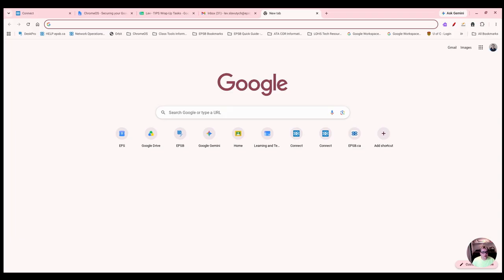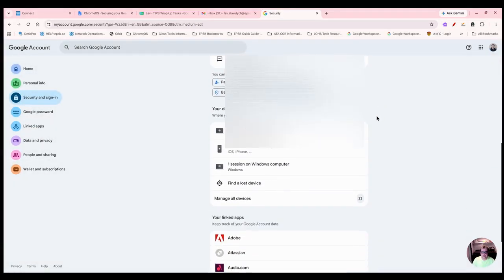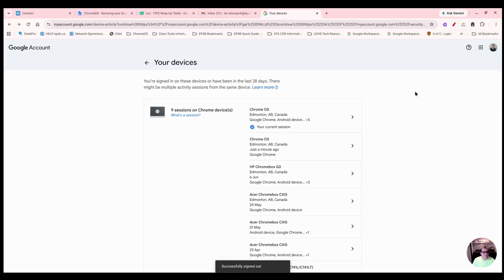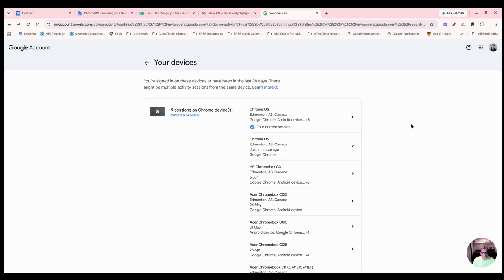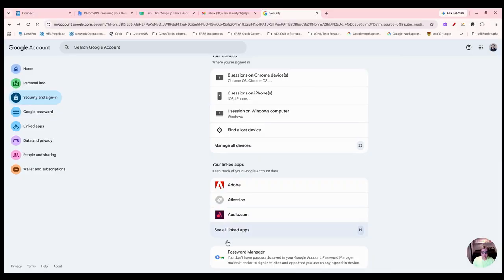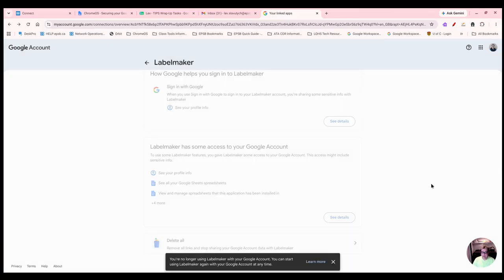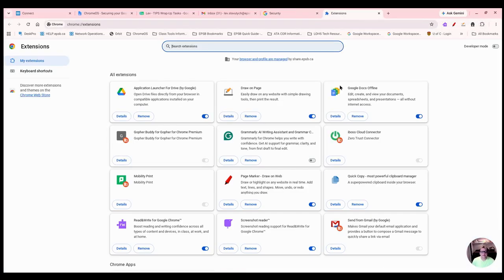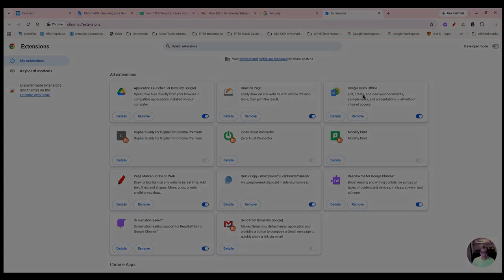ASTT - Secure Your Acccount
In preparation for summer break, our physical classrooms get a lot of TLC, but our digital platforms need attention! This end-of-year tutorial video helps Division staff secure their Google Profiles. In a few simple steps, we’ll show you how to declutter your account by signing out of old connected devices, disconnecting forgotten third-party apps and deleting any unused extensions. Have peace of mind with this purposeful habit, adding that extra layer of security to your division account before the start of the next school year!